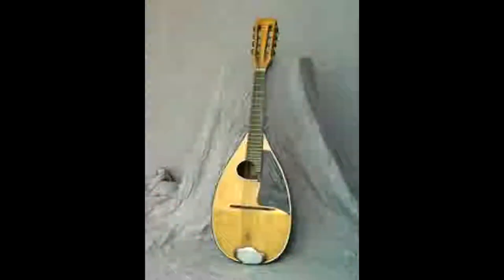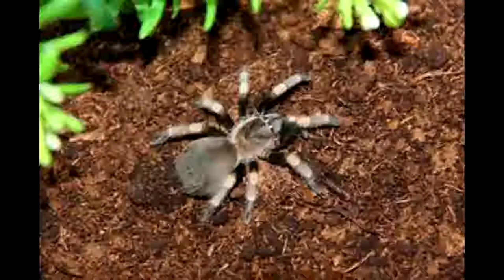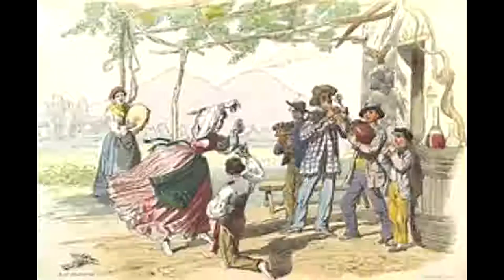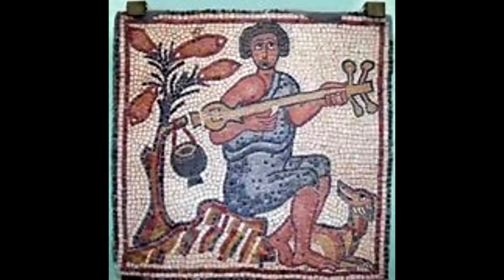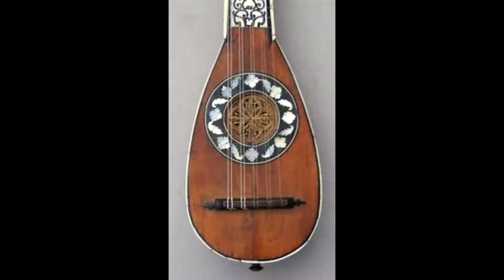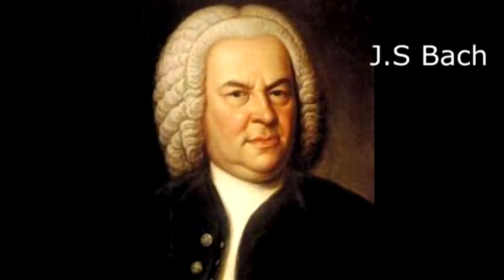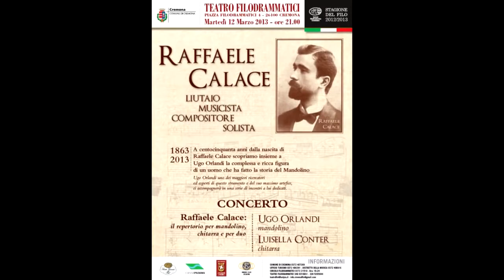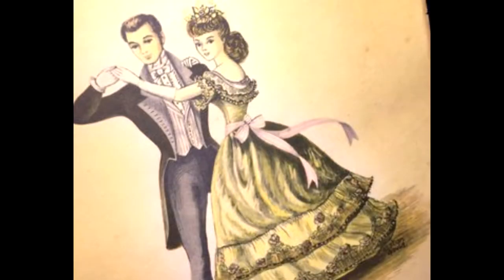Mandolin Show E 52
Dave performs several mandolin pieces and gives a short history of the mandolin.